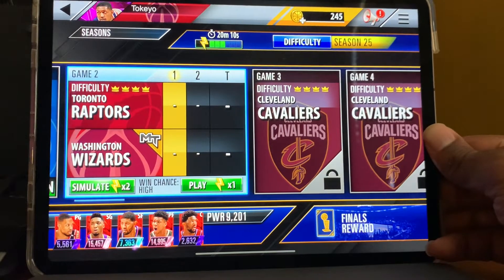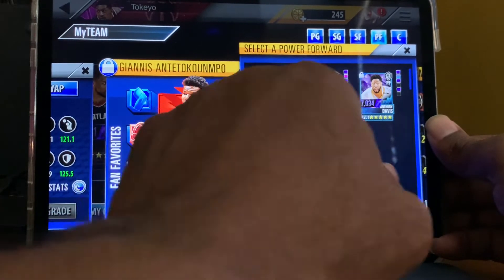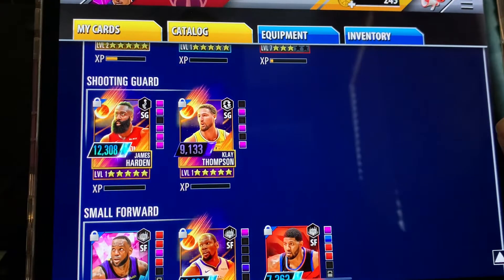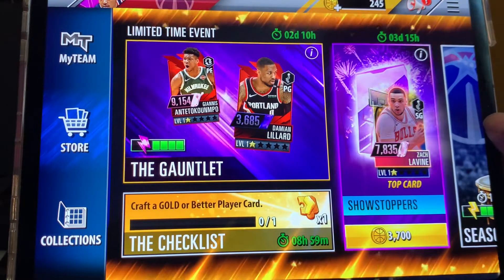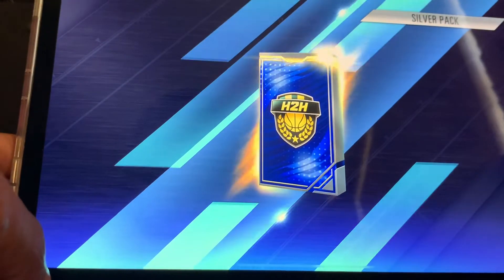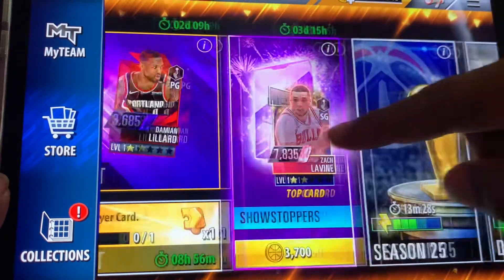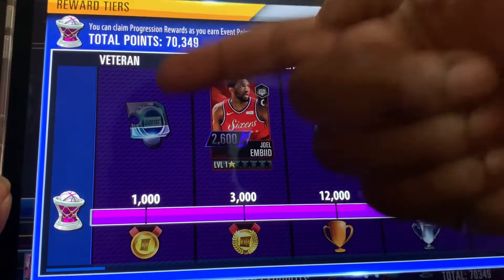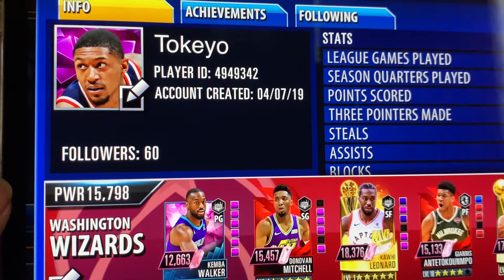Free Pink diamond Paul George. From nba mobile 2K. Head to head. Check out my all pink diamond team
Pack opening and showing off all pink diamond Nba mobile 2K team.